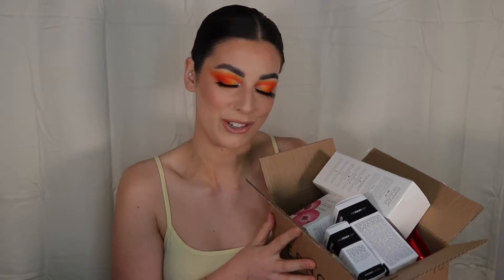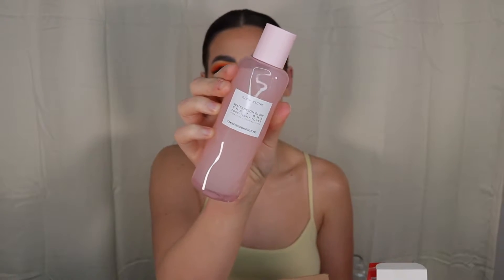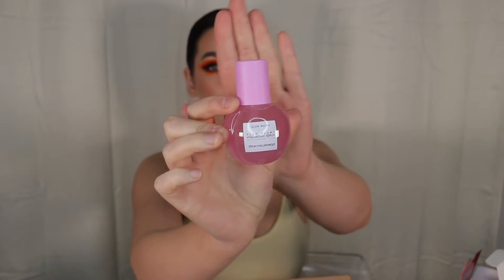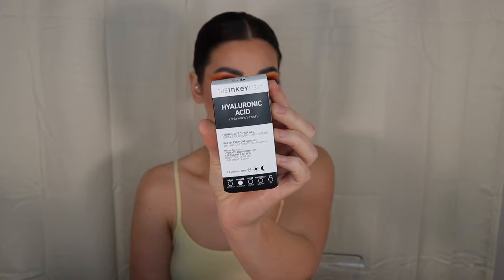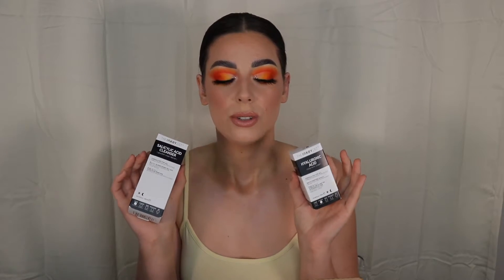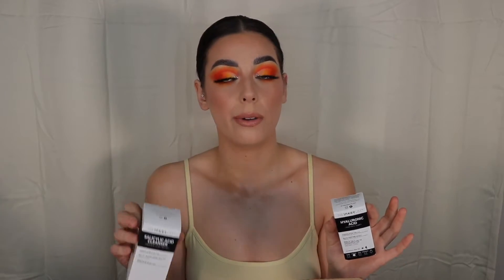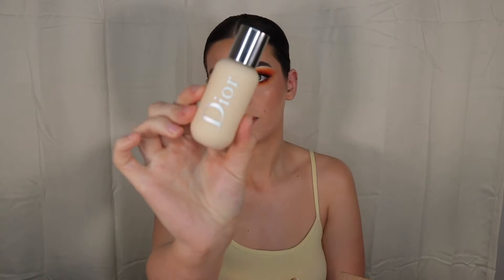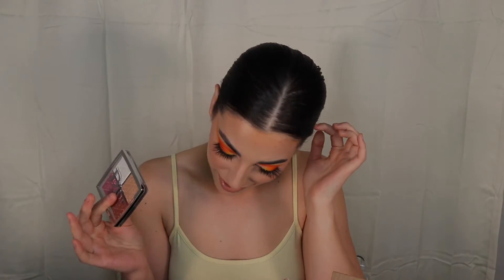SEPHORA SPRING SALE HAUL 2021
Hi guys! Sephora takes my money every time the same comes around. I wanted to share with you some of the stuff that I got! Some of these are new to me and some are for my makeup kit. I hope you enjoy!